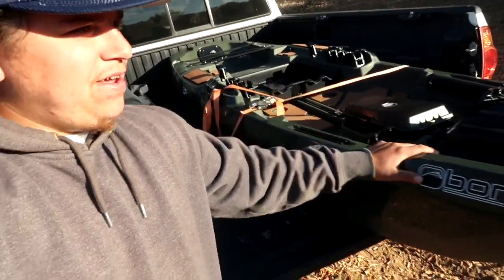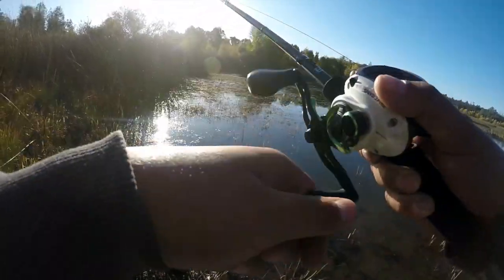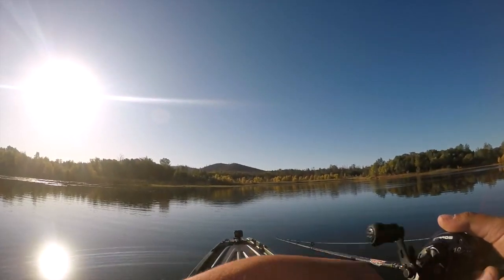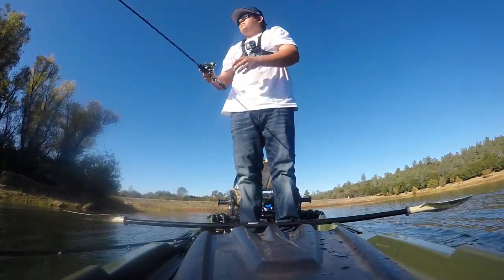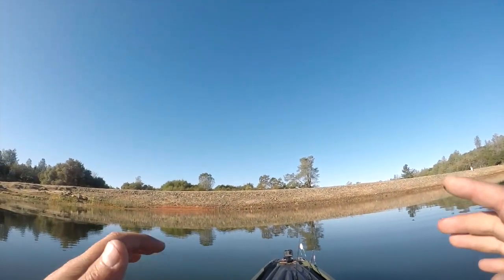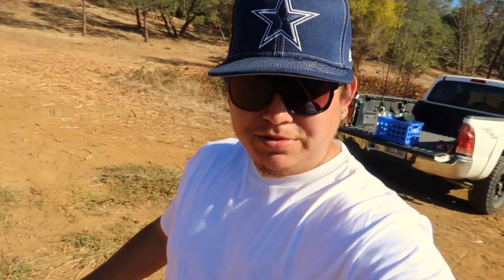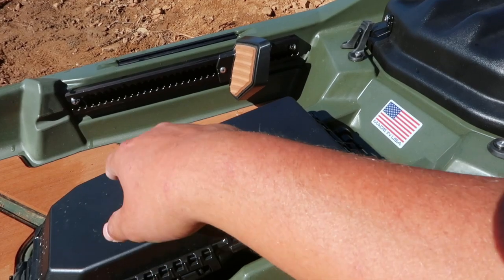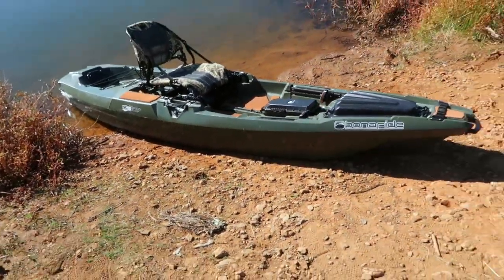New kayak! bonafide ss107 first time on the water! special edition! fishing!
little video of the new bonafide ss107 I just picked up. Took it to Wyandot laker here in Oroville ca, its a great fishing kayak, any questions drop a comment ill be glad to answer. if you could like the video and subscribe to the channel it would be appreciated! thanks for watching!